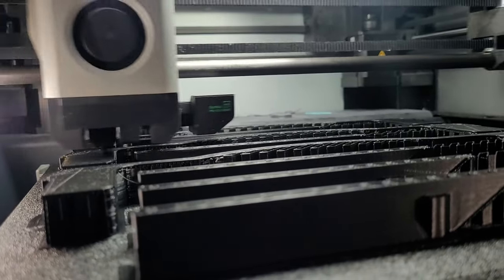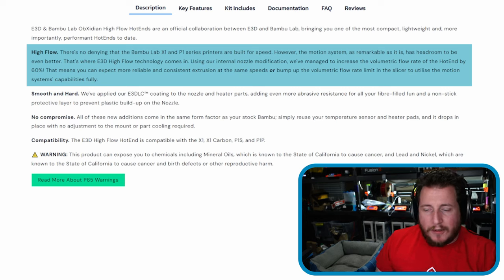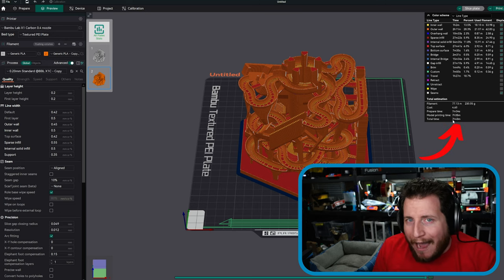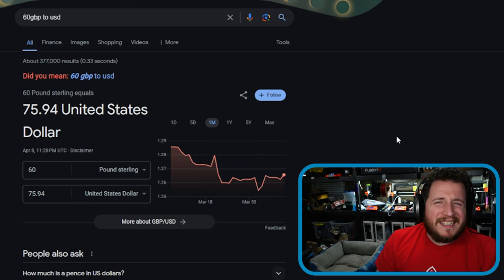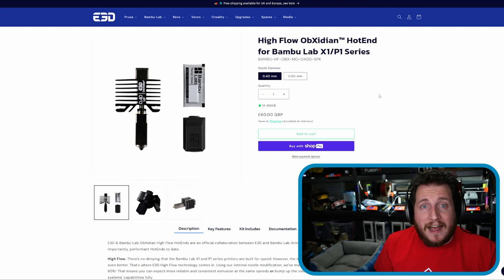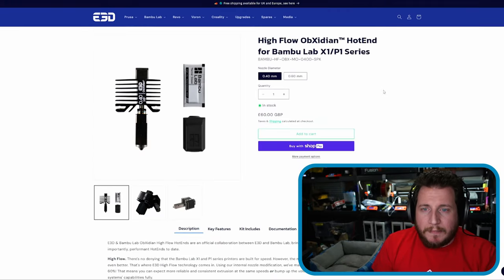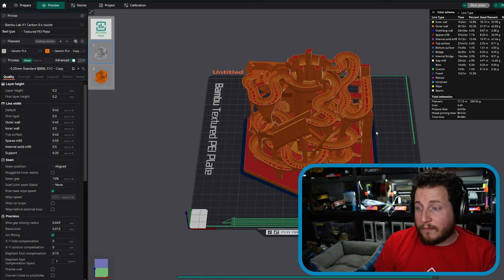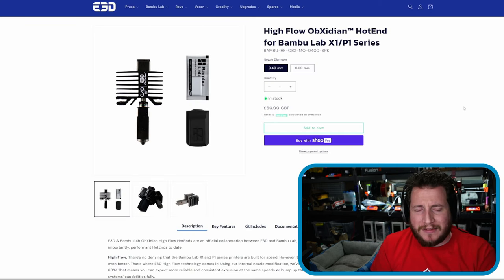Make Your BAMBU FASTER With E3D!!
Have you ever thought your @BambuLab could be FASTER? An official collaboration between @E3DOnline and Bambu has given us a High Flow ObXidian HotEnd for the Bambu X1C, allowing the printer to COMFORTABLY achieve a 60% increase in flow rate! Tune in!

Will you be picking up the high flow ObXidian HotEnd for your Bambu, assuming you can catch it while it’s in stock?

0:00 Intro
0:35 What They Advertise
1:44 How They Do It
3:41 Showing the Numbers
4:30 The Glitter Problem
4:55 How It's Made
5:42 Is It Worth It?
9:18 Conclusion/Outro